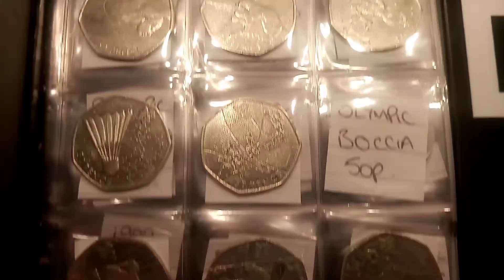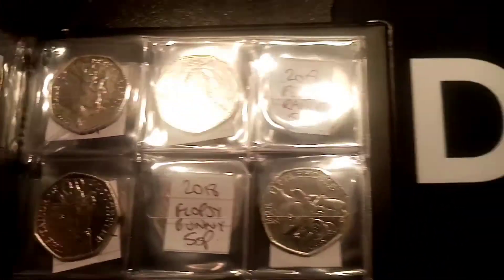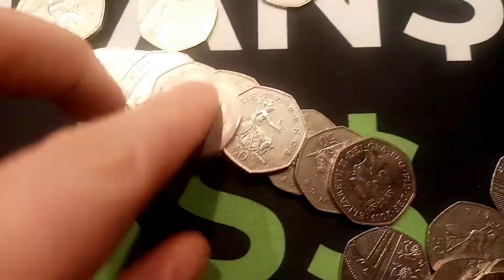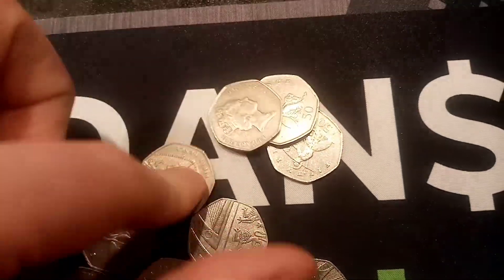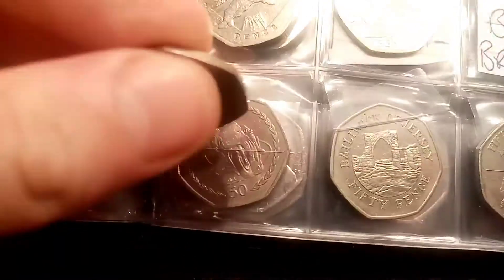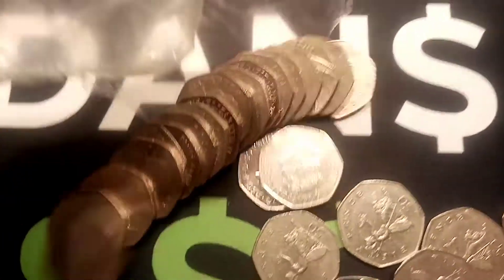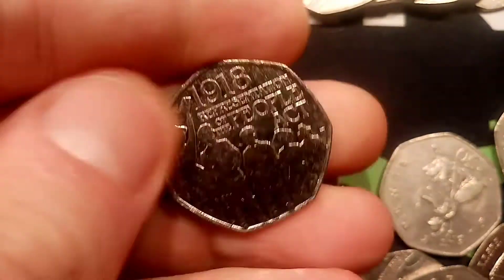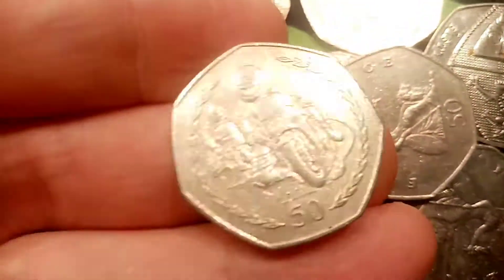UK £50 50P COIN HUNT #61 BOOK 2 - ISLE OF MAN TT 50P COIN!!!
UK £50 50P COIN HUNT #61 BOOK 2 - ISLE OF MAN TT RACING 50P! 1997 TT 50 pence! - We are currently on our 2nd Commemorative Coin hunt book! The 2020 50p Coin Hunt is on to try and collect all 64 50 pence coins in UK Circualtion. That includes all 29 2011 Olympic 50p coins and the full set of Beatrix potter 50p Coins. THE QUESTION... can we find them all before Christmas!!! Today we found 5 Commemorative 50p coins! JUST CHATTING COMING SOON! The star find of the DAY IS THE 1997 Isle of Man TT Racing 50P COIN.